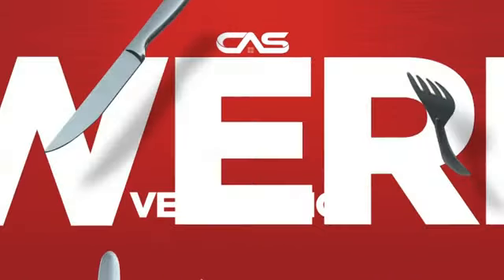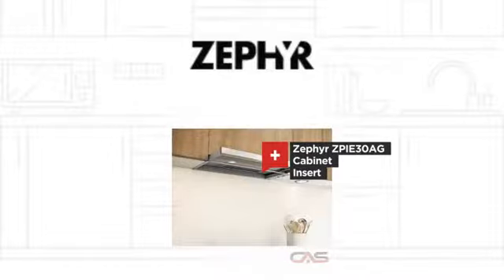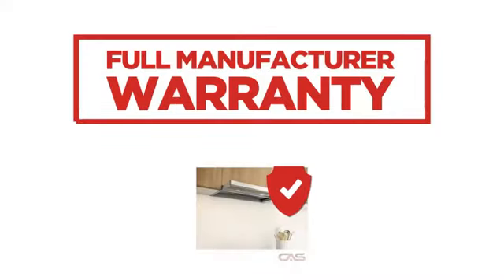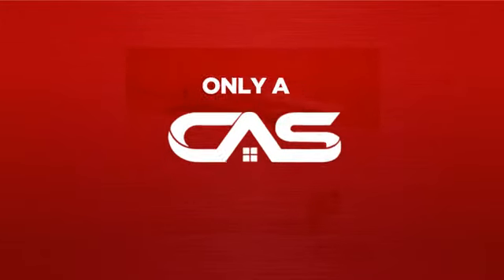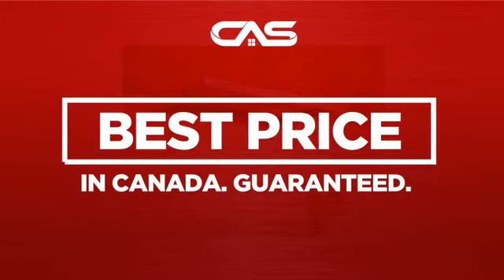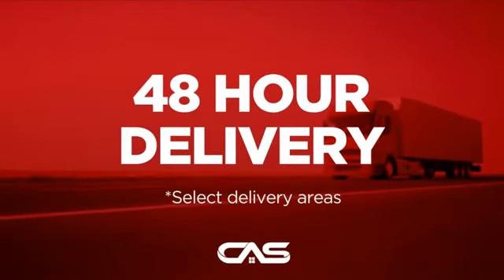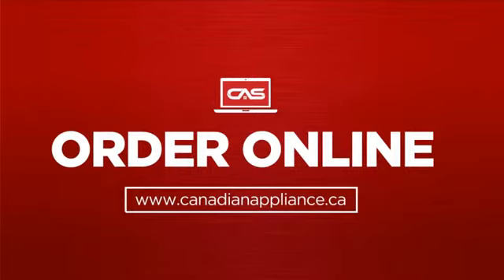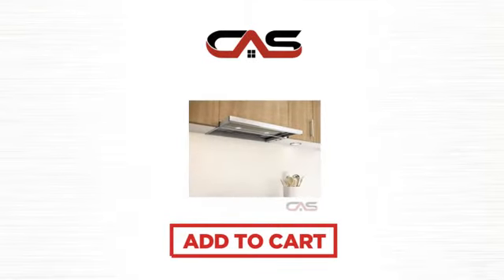Zephyr ZPIE30AG Cabinet Insert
Zephyr ZPIE30AG Under Cabinet Range Hood